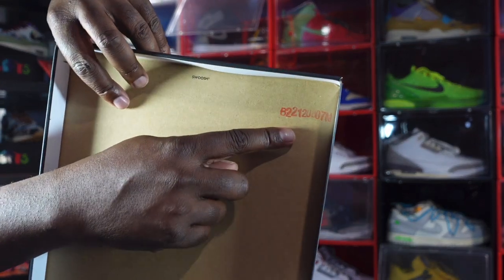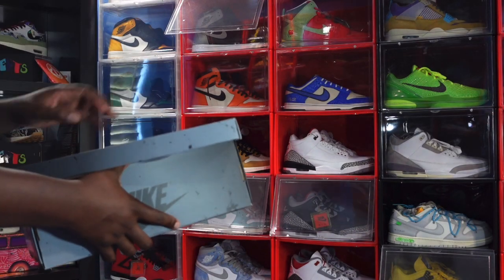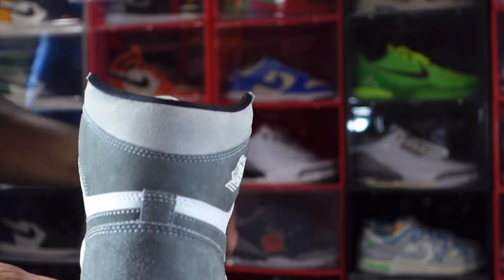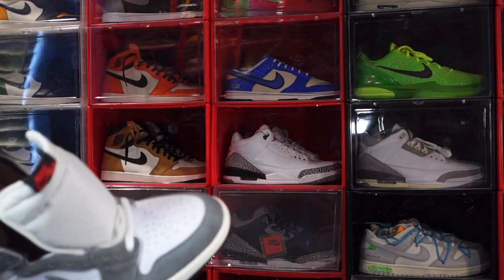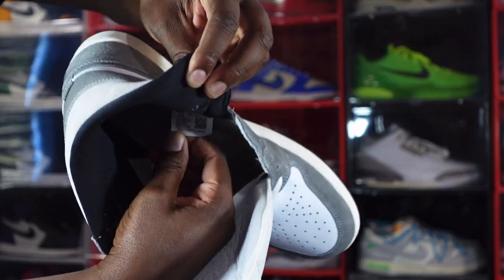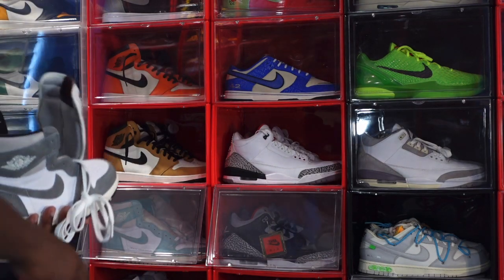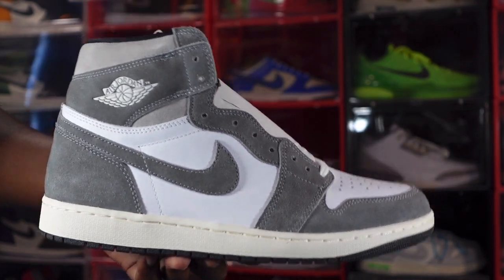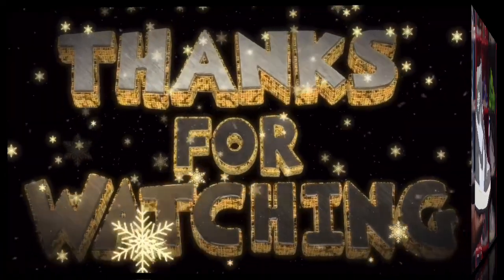AIR JORDAN RETRO 1 HIGH OG “WASHED BLACK”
The Air Jordan Retro 1 High OG Washed Black gives the heritage silhouette a refreshed build in neutral tones. The high top dons a white leather upper with grey suede overlays and a color matched swoosh. A lighter shade of grey suede is utilized on the high cut collar, which is overlaid with an ankle flap marked with the iconic wings logo. Atop the breathable nylon tongue, a woven Nike tag in black and red delivers a solitary pop of color. Underpinning the sneaker is a vintage off white midsole, supported underfoot by a grippy black rubber outsole.